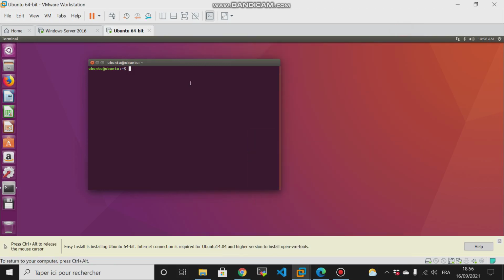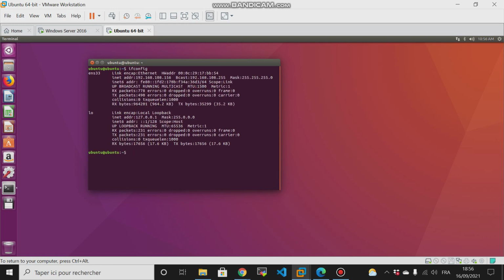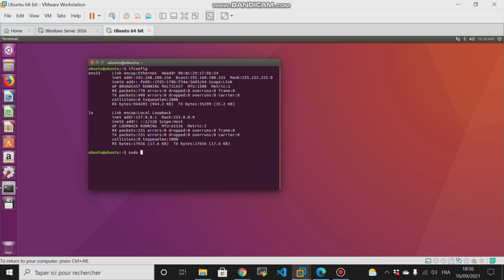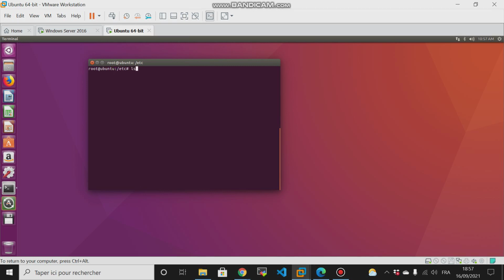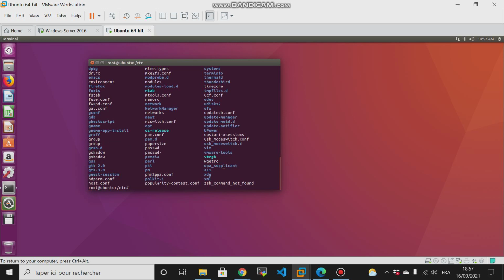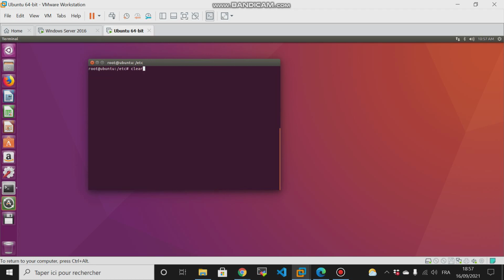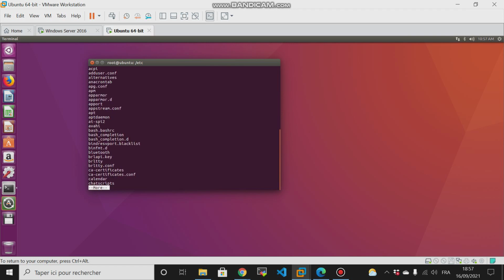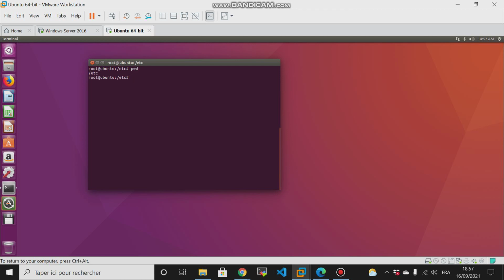Install Windows Server 2016 and Ubuntu on VMware WorkStation (Part 2)